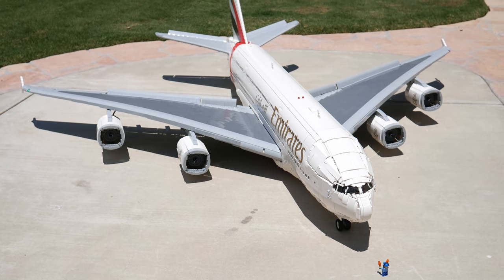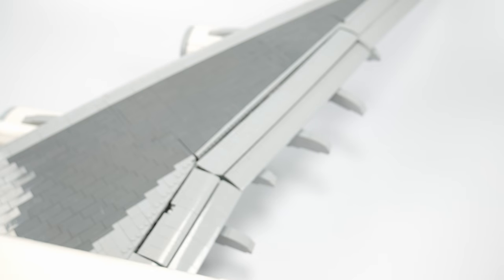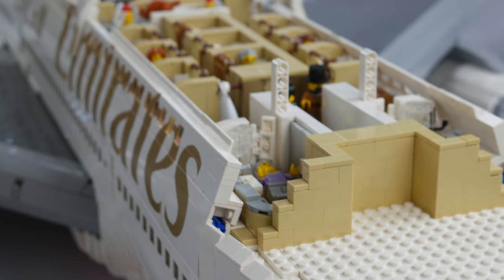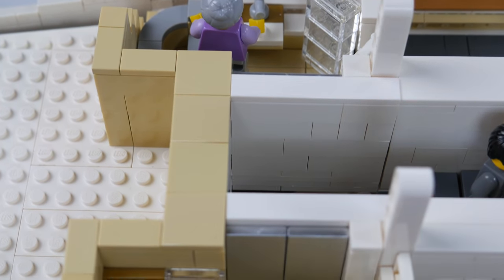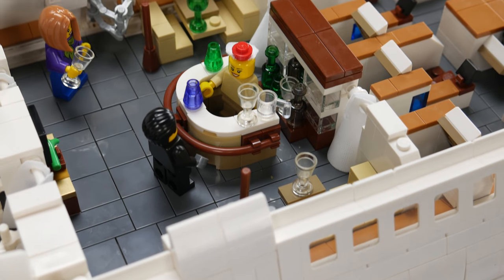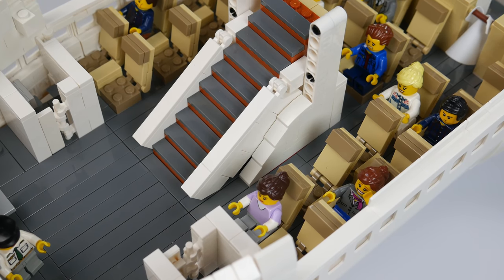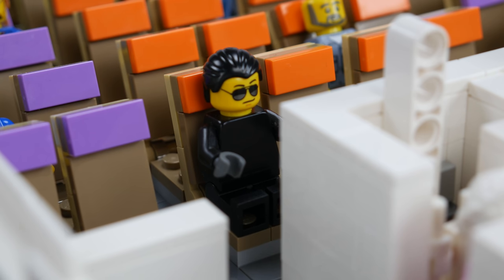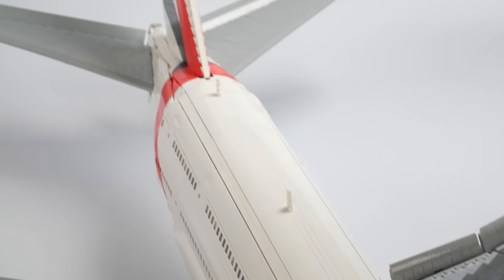LEGO Emirates Airbus A380 Superjumbo! Full interior, 7 Foot Wingspan, Over 40,000 Parts!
In this video, I give you a full tour of my all custom LEGO Emirates Airbus A380 MOC. I did not use instructions to build this and no glue, metal support beams, or any other form of support was used in this build.

This model measures 7 feet in wingspan and 6 feet in length. It uses an estimated 40,000 LEGO bricks and weighs roughly 90 pounds. The jet engines are powered by four lego 'power functions' motors ( One in each engine) and the flaps are powered by a single lego 'powered up' XL motor at the base of each wing.

The a380 is the largest passenger plane in the world and is known as a "superjumbo". The a380 is also renowned for its spacious interior and over-the-top amenities. Emirates' a380s in particular are known for their inflight lounge as well as their first-class suites.

Please let me know what you think of this model in the description below!